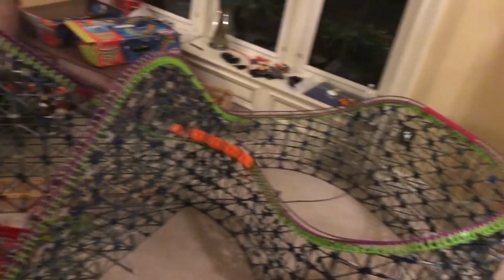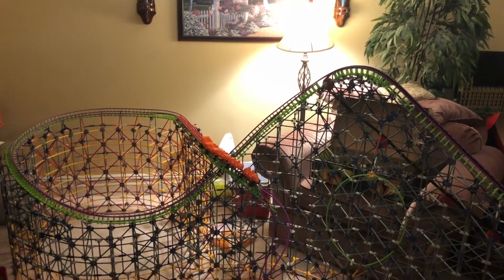California Screamin’ - Update 2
This is my second construction update for my California Screamin’ recreation. I’ve completed the lift hill, turnaround, and started using the mini camera to film a POV video.

I am selling chocolate. Comment $1 and i’ll give you chocolate!